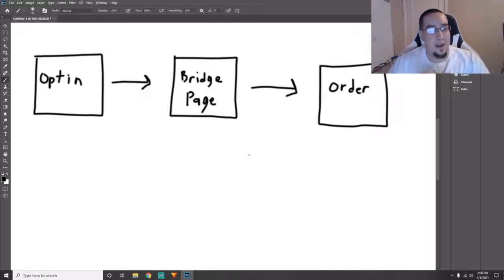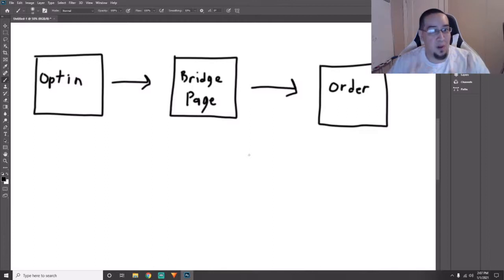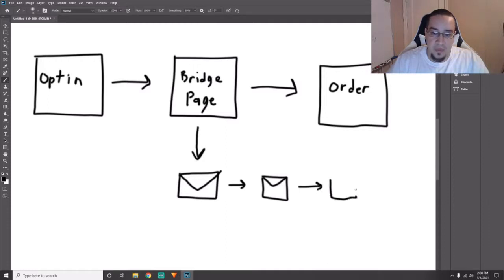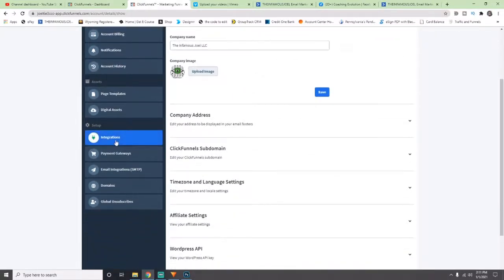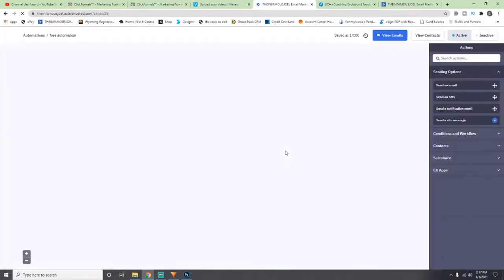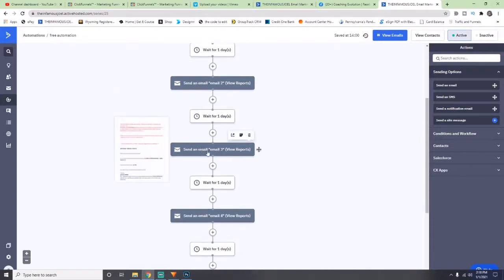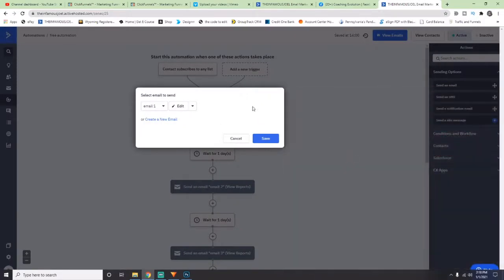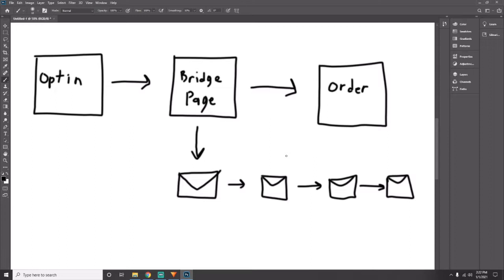What Do You Need For AFFILIATE MARKETING - Best Tools Part 2 (email)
🔹 No Funnels. No Tech Headaches. No Wasted Time. Just a proven system that turns $5/day ads into consistent commissions.

👥 Join My Free Community (No Fluff, Just Results)

⚠️ Reality Check:
Affiliate marketing isn’t magic. But if you follow a proven system, stay consistent, and use automation, you’ll build a real, scalable income.

⚠️ Beware of Scammers: I NEVER DM about crypto schemes or sketchy offers. If you see that—it’s NOT me. Verify before you trust.